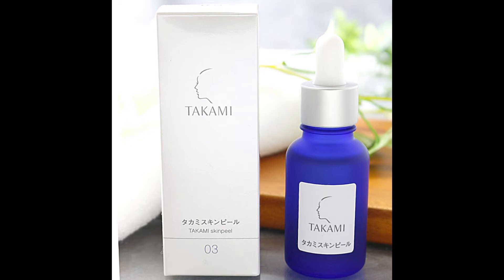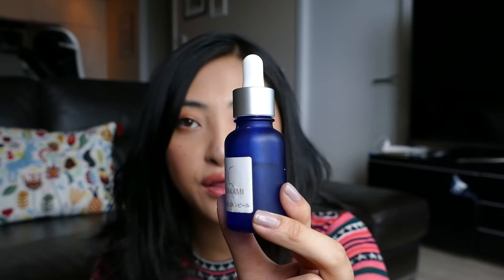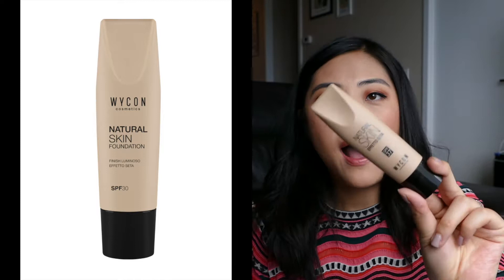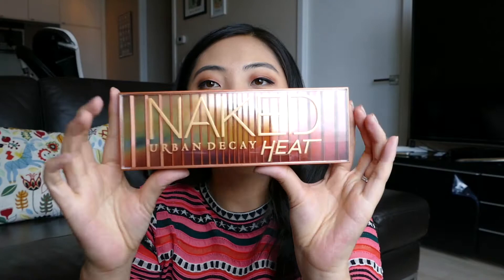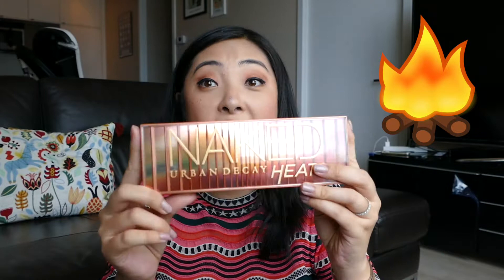JULY FAVES-Takami Serum, Urban Decay Naked Heat, Wilfred, Birkin, Chanel Flap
Hope you guys enjoy this video as much as I enjoy making it~~
Items I mentioned:
1.Takami Skin Peel Serum
2. WYCON Cosmetic Natural Skin Foundation 03
3. Urban Decay Naked Heat Palette
6. Chanel Classic Flap
7. Birkin 30 Geranium